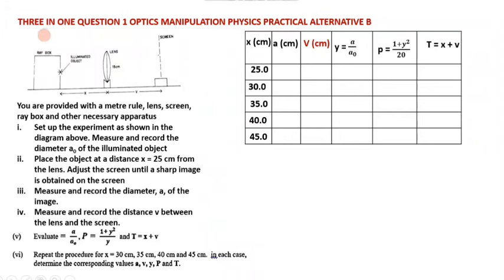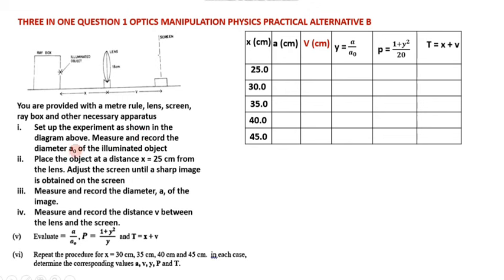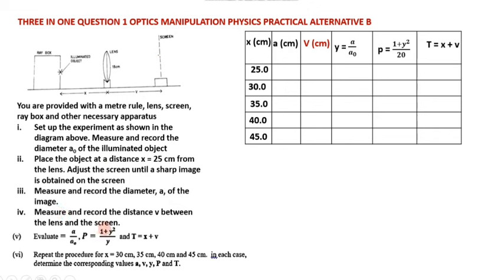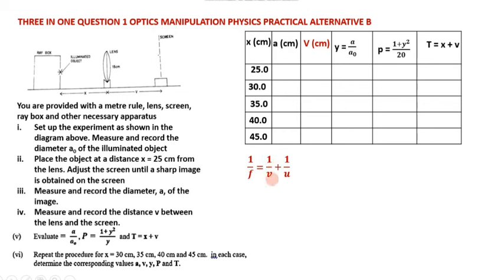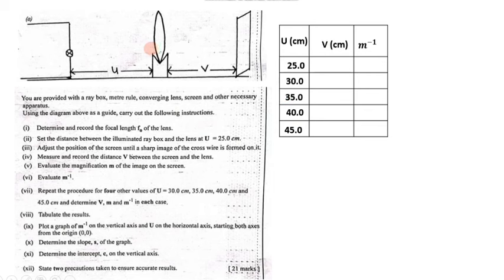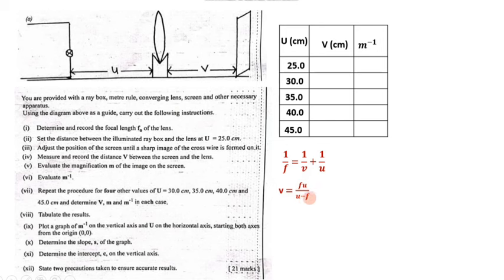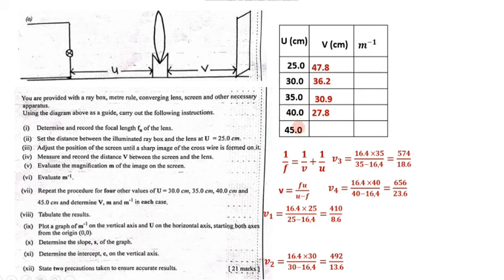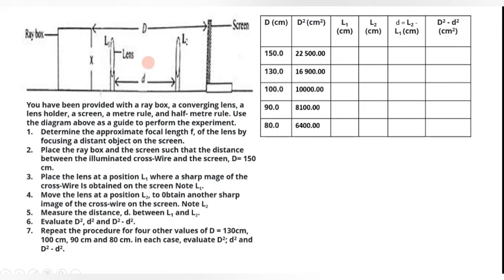3 in one WAEC PHYSICS PRACTICAL ALTERNATIVE B OPTICS 2024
Three possible optics questions WAEC physics practical alternative B 2024.